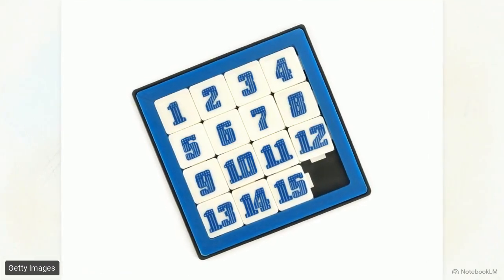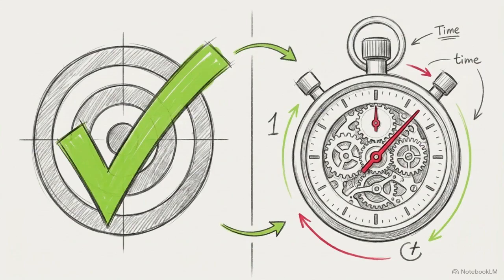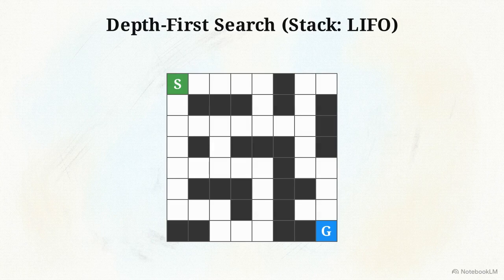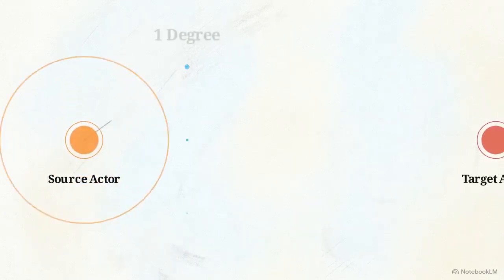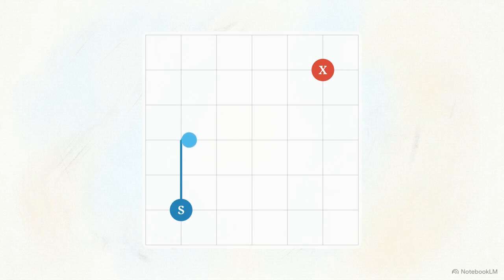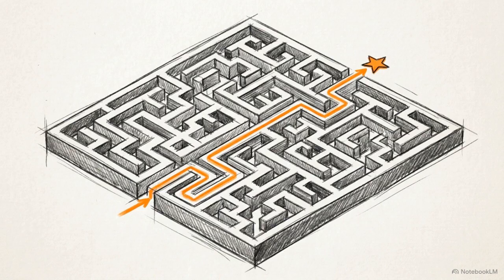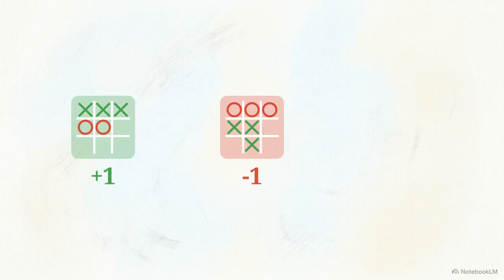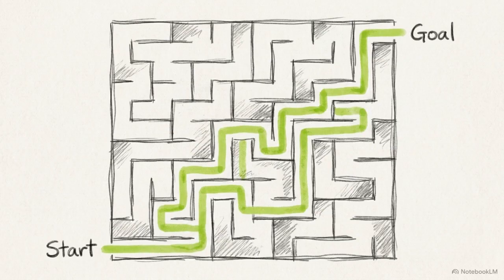AI Fundamentals: State Space Search Algorithms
Artificial Intelligence is often framed as "magic," but at its core, it is rooted in logic, search, and data structure. 🧠

If you’ve ever wondered how an AI actually "thinks" or solves a problem, you’re looking at State Space Search. In this video, we break down the algorithms that allow machines to navigate complex problems, map out possibilities, and find the optimal solution.

What we cover:

Defining the State Space: How we represent a problem as a series of nodes and edges.

Search Strategies: The fundamental differences between Breadth-First Search (BFS), Depth-First Search (DFS), and Heuristic Searches.

Practical Logic: Why choosing the right search algorithm is the difference between a system that works and a system that hangs indefinitely.

Real-World Application: How these principles translate into the AI systems we use today.

As an educator, my goal is to strip away the jargon and show you the underlying "operating system" of AI. This is about building the right evidence for your technical foundation, one algorithm at a time.